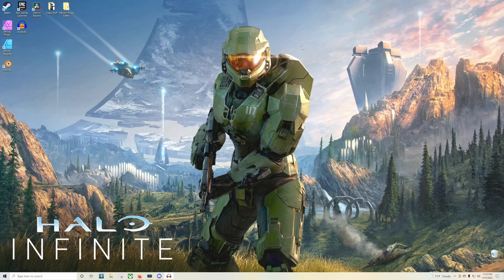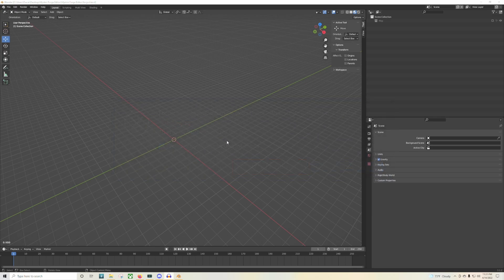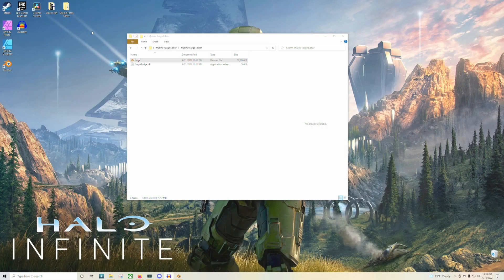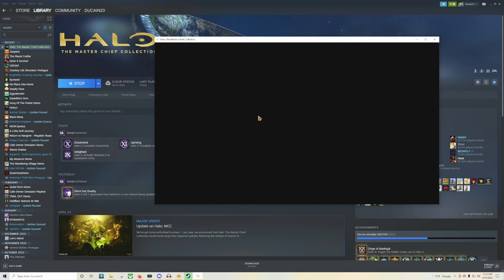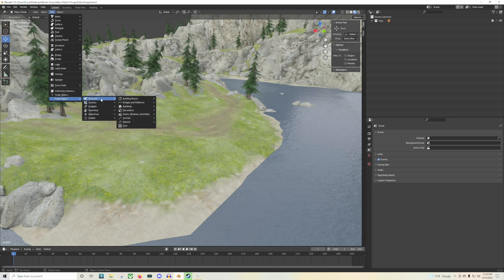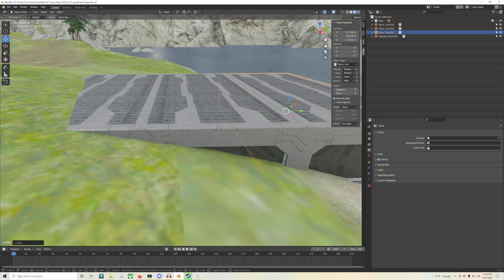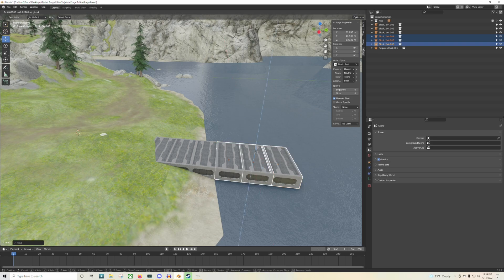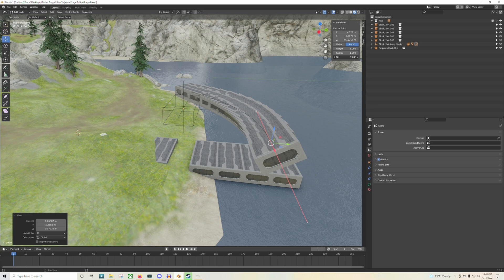BEGINNER Blender Forge Tutorial | Mjolnir Forge Editor (Halo MCC)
Yes you heard me right! You can use Blender to Forge in Halo Reach! This new tool gives the user the ability to manipulate Forge objects in Blender and then "export" them into your Halo The Master Chief Collection Forge session!